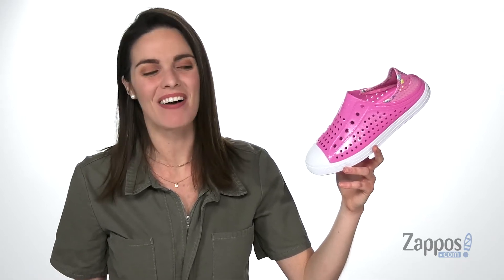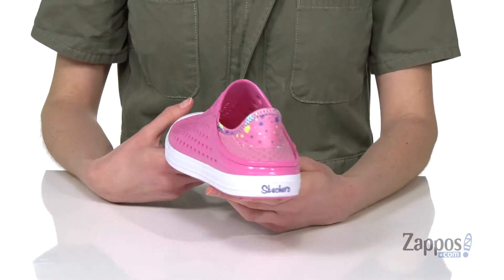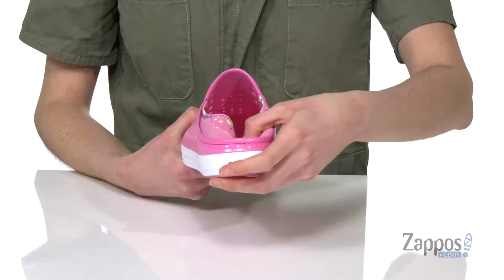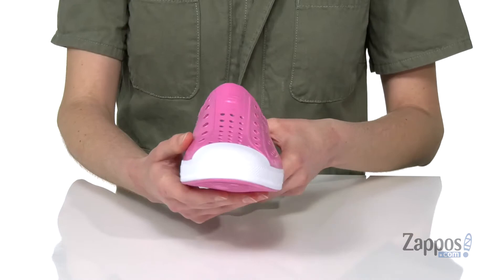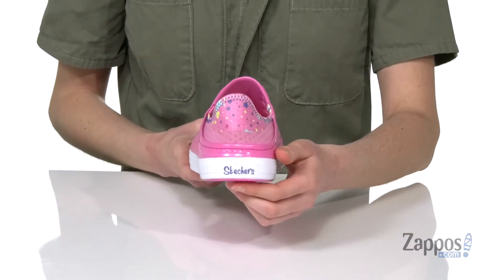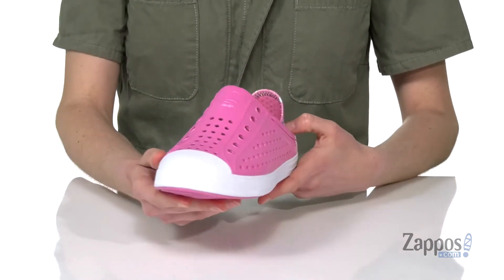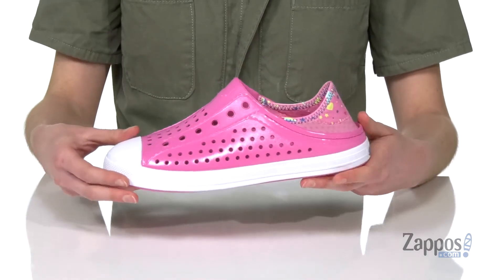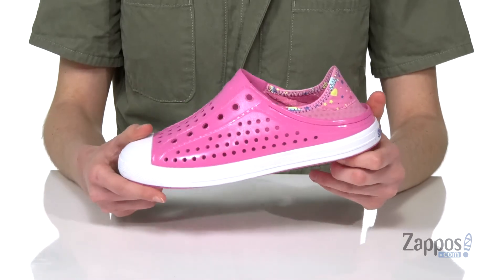SKECHERS KIDS Cali Gear Guzman Steps - Sandcastle Dream (Little Kid/Big Kid) SKU: 9354029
Watch her play spiritedly wearing the SKECHERS&reg; KIDS Cali Gear Guzman Steps - Sandcastle Dream sneakers. Perforated man-made upper with a pull-on construction and collapsible heel that offer ease and comfort to these round-toe shoes.
Synthetic lining and insole offer comfort and style.
Synthetic outsole.
Imported.